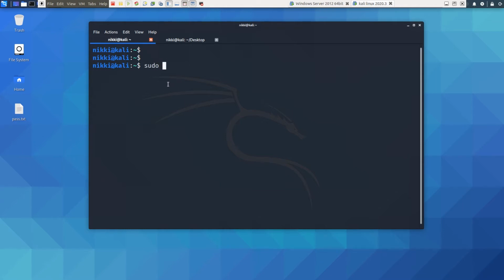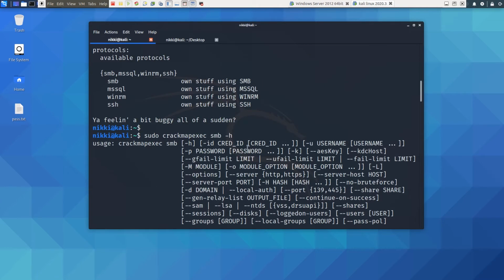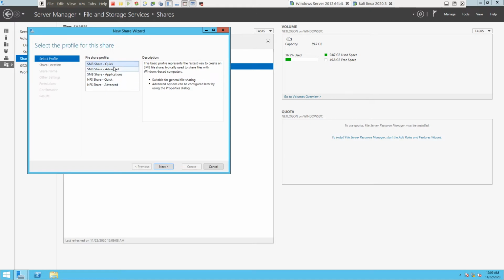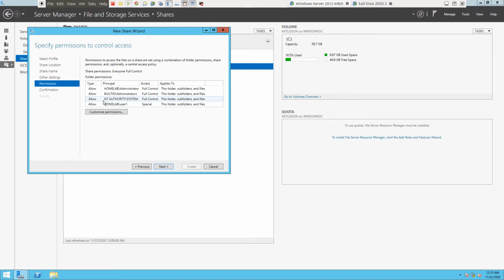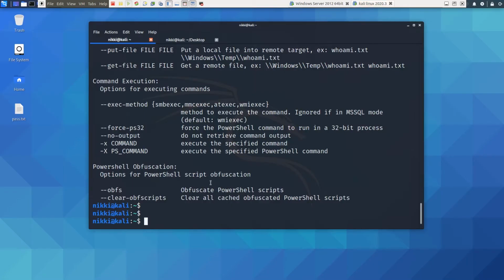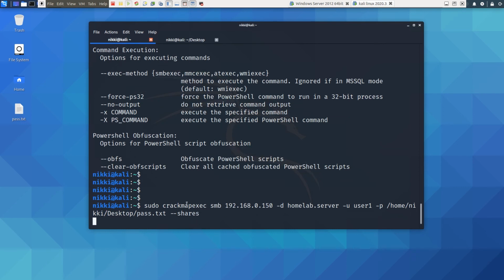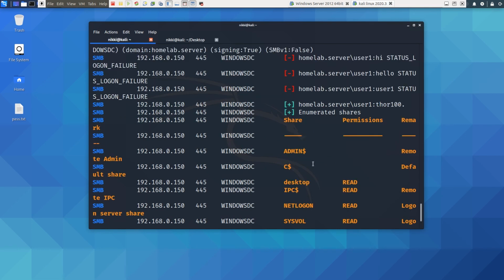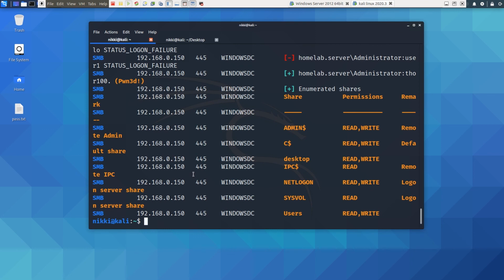Active Directory Pentesting - 20 BruteForcing Users with CrackMapExec